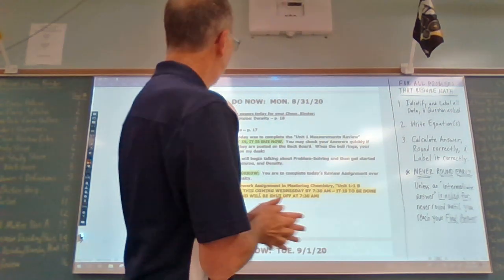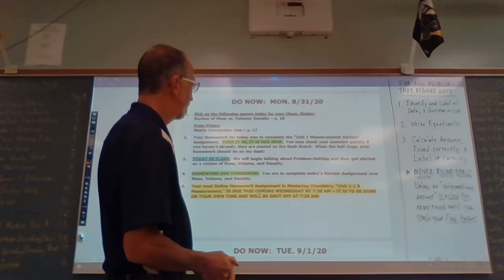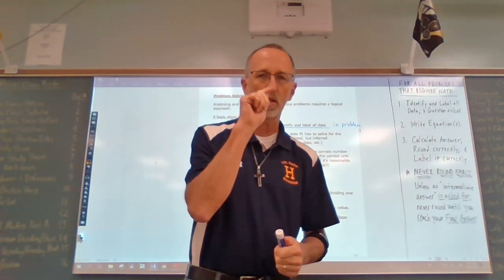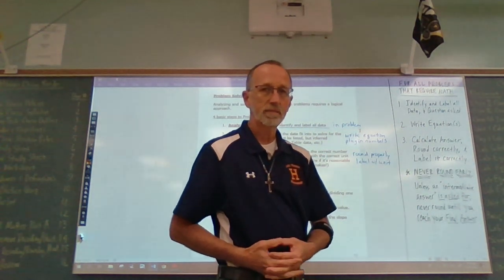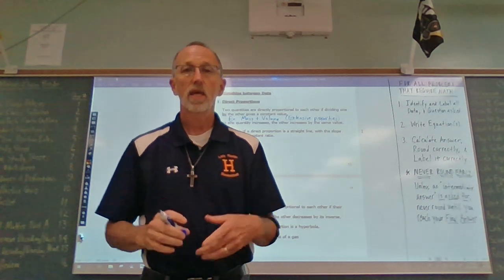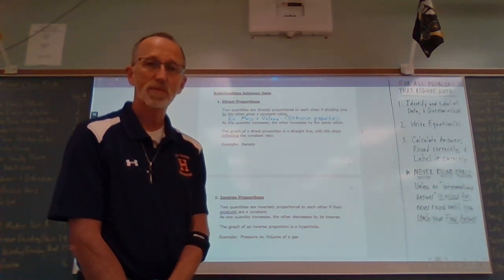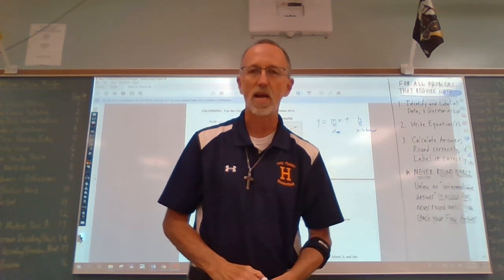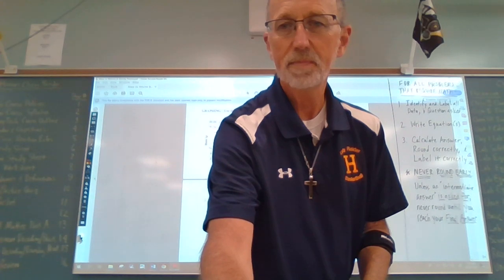Chem II Unit 1 8th Lesson Problem Solving & Mass Volume Density